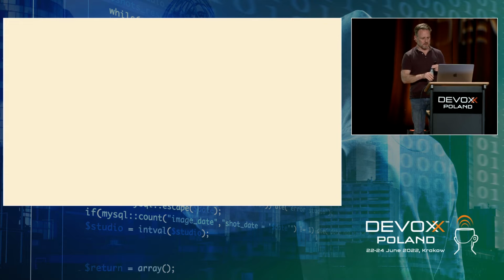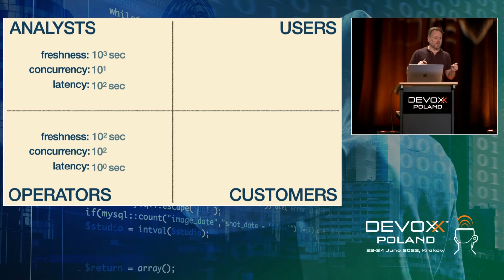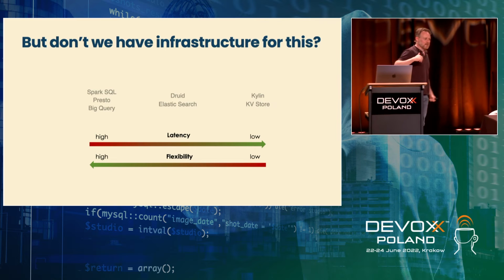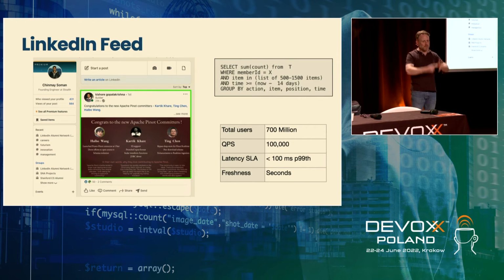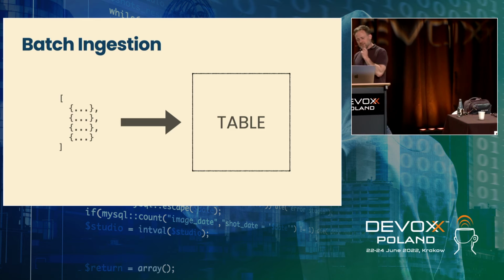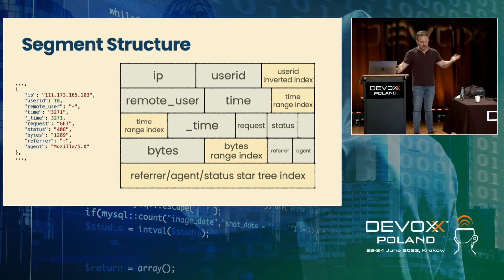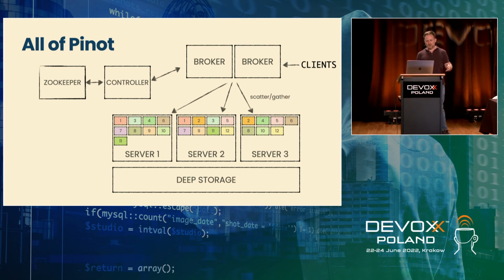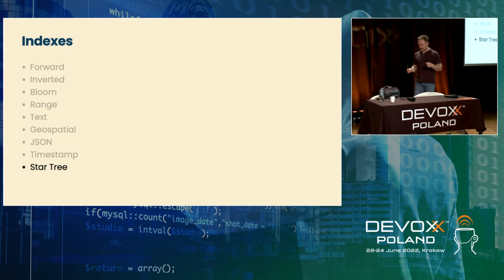Introducing Apache Pinot • Tim Berglund • Devoxx Poland 2022